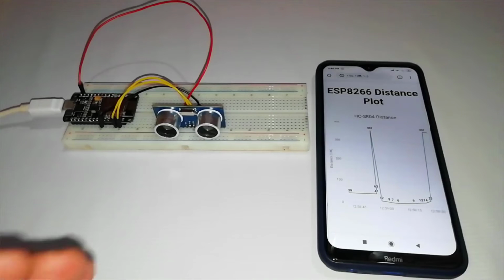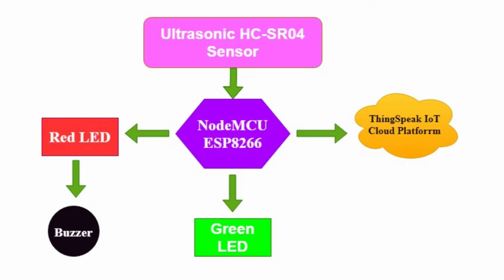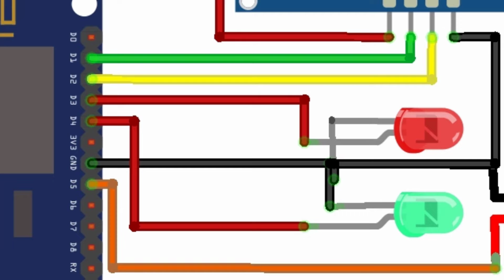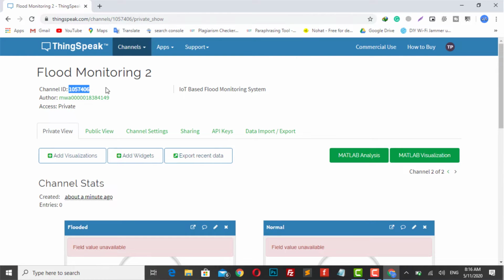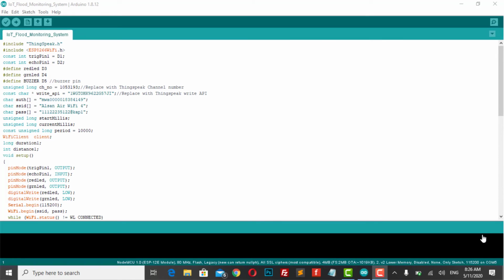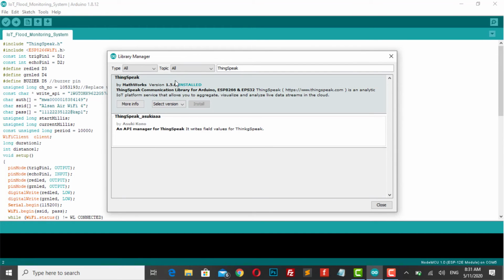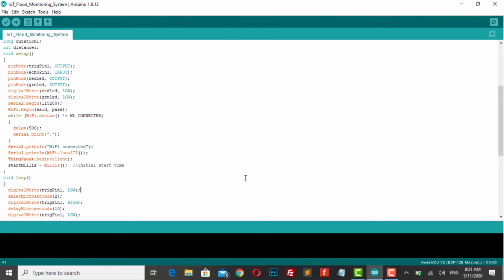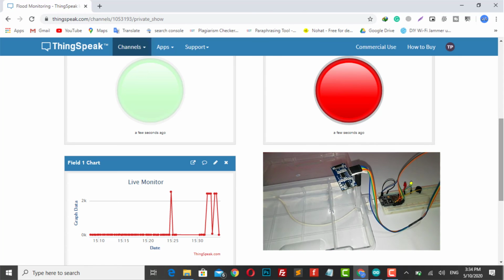IoT based Flood Monitoring System Using NodeMCU, Ultrasonic Sensor, and ThingSpeak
Today in this project we are going to make IoT Based Flood Monitoring System Using NodeMCU, Ultrasonic HC-SR04 Sensor & Thingspeak IoT Platform. As we all know Flood is one of the major well Known Natural disasters. It causes a huge amount of loss to our environment and living beings as well. So in these cases, it is very important to get emergency alerts of the water level situation in different conditions in the river bed.
IoT-based Flood Monitoring System.
IoT-based Flood Monitoring System Using NodeMCU and ThingSpeak.
ESP8266 Based flood monitoring system.
IoT Flood Monitoring System.
IoT NodeMCU Flood Alert system.
IoT-based flood Monitoring and Alert system.
flood monitoring system using IoT.
IoT-based water level monitoring system using Arduino.
IoT-based water level monitoring system using nodemcu.